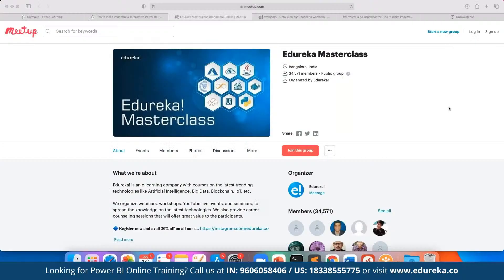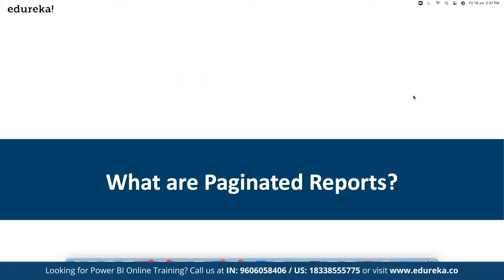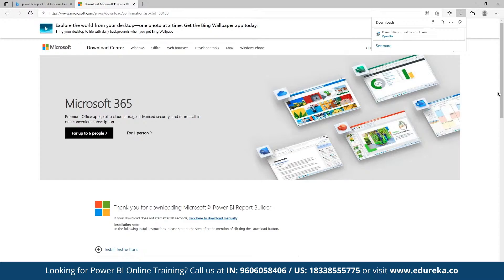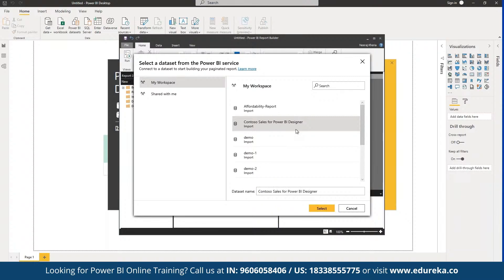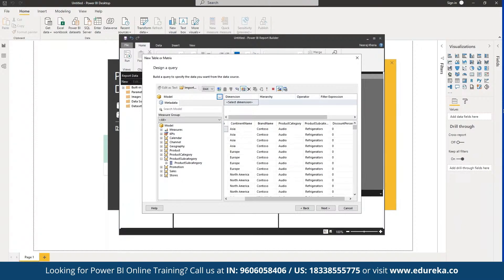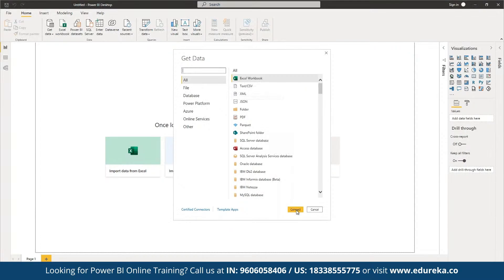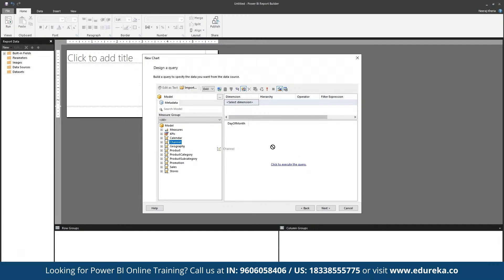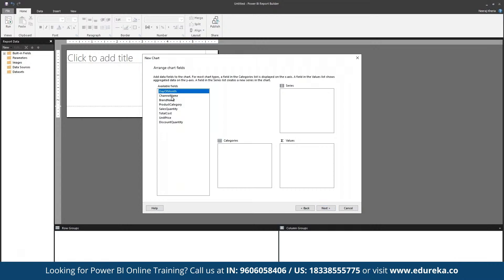Tips to make Interactive Power BI Reports | Edureka | Power BI Rewind - 6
This elaborate Edureka tutorial on "Power BI Dashboards" takes you through Microsoft’s Power BI package of software tools for interactive data visualizations and shows you just how easy it is to create your own online dashboard from comprehensive data reports with its self-service BI application interfaces.
Topics covered in this video:
00:00 Introduction
01:15 Agenda
04:06 What is Data Visualization ?
06:06 What are Paginated Reports
07:26 Limitations
09:16 What is Report Builder?
11:21 How to Build a Paginated Report ?